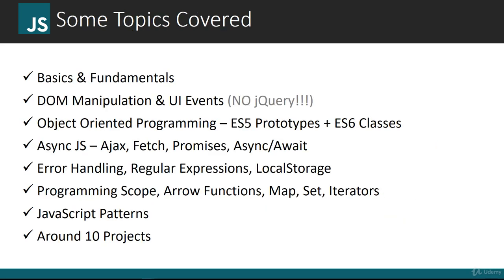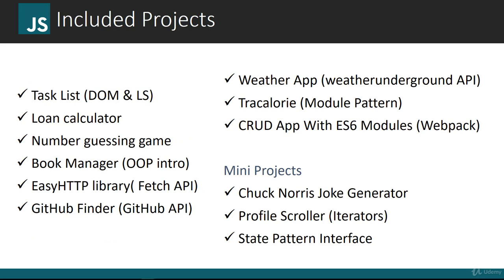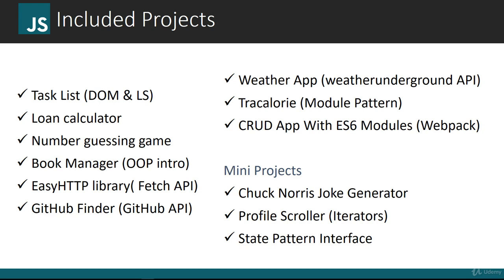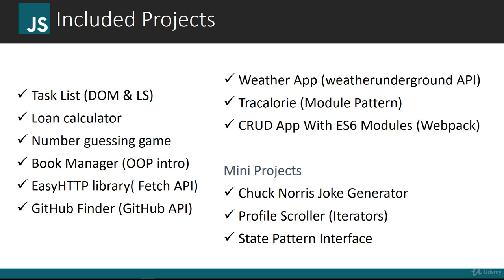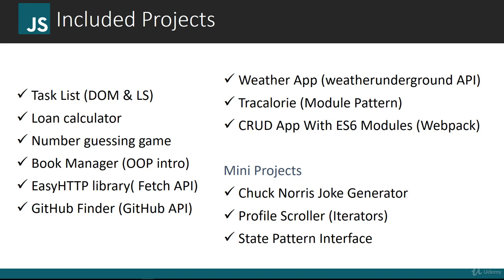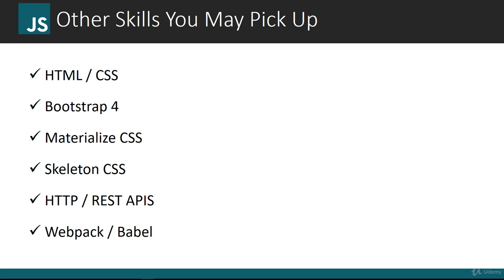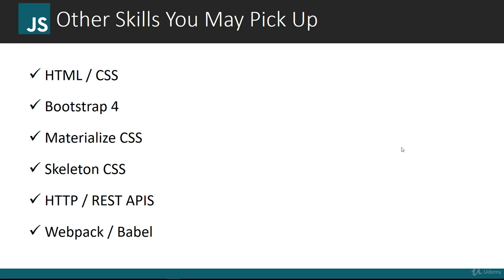1 Welcome To The Course